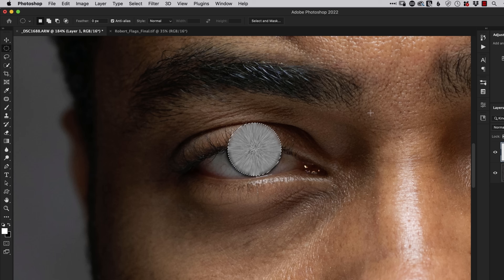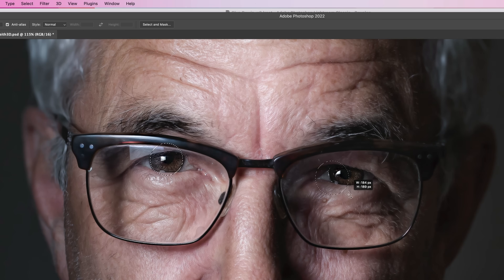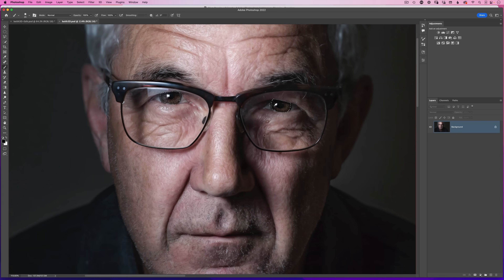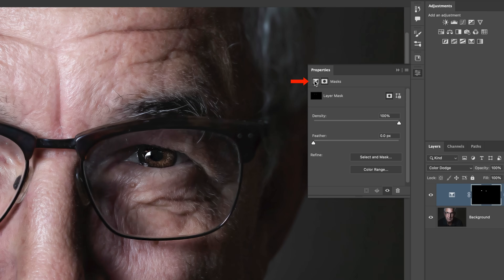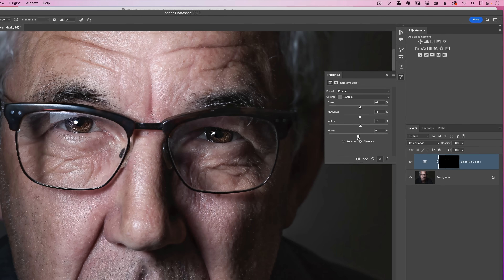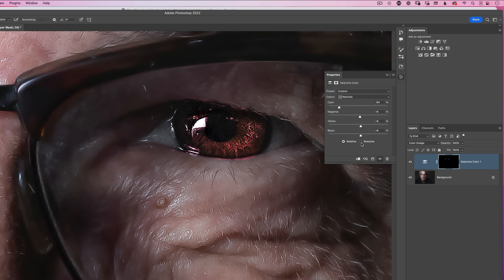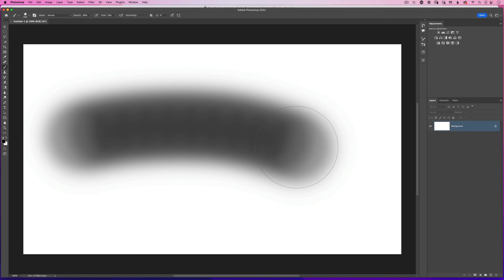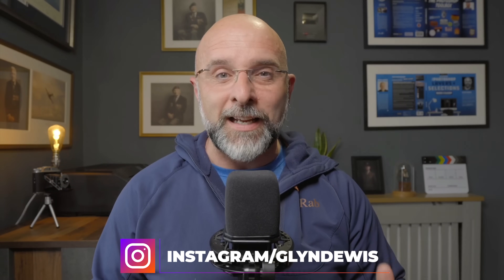👁👁 TRY THIS to add LIFE to EYES and make them POP using Photoshop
Here's one of my favourite techniques for Bringing Eyes to Life and making them POP! One layer that can Brighten, Colourise and Add Contrast PLUS a GREAT way to add sharpening.

00:00 - Introduction
00:38 - Selecting Eyes
02:56 - Brighten the Eyes
04:06 - Changing Eye Colour
05:45 - Add Contrast to the Eyes
06:03 - Relative and Absolute
07:04 - Sharpen the Eyes
09:15 - Wrap Up